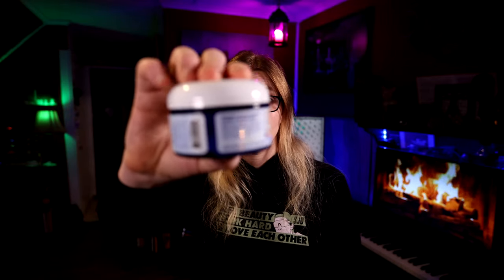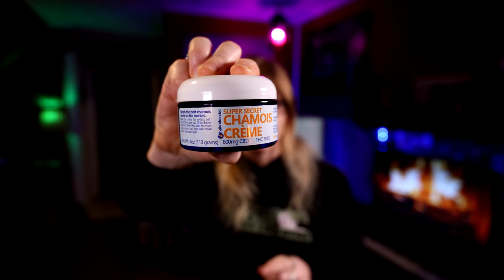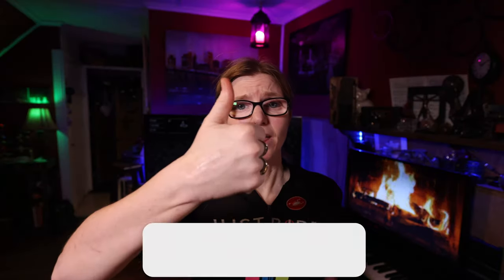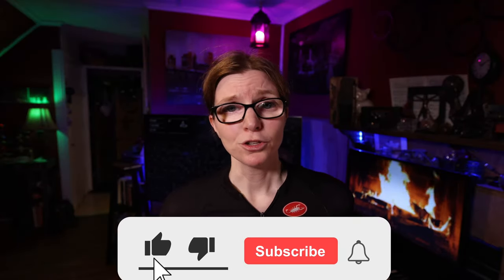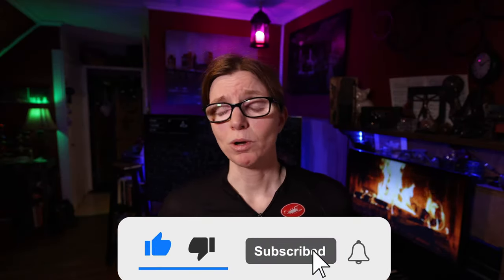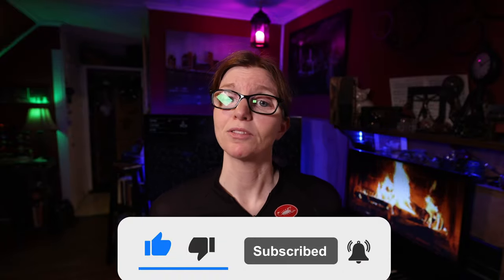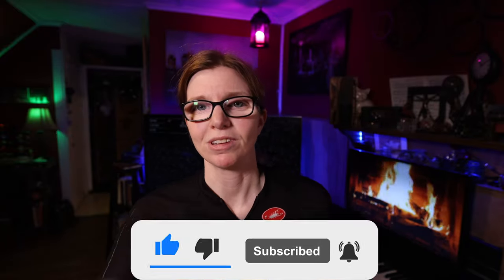The BEST Super Secret CHAMOIS CREAM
Hello cycling friends. In this video, I give my initial thoughts and review of Hello Blue CBD Super Secret Chamois Crème. Ordered this on a whim and it is hands down the best chamois cream I have used in my 6 years of cycling. This video is not sponsored and the product was paid for with my own money, I simply wanted to share my experience with anyone looking for a good cream.